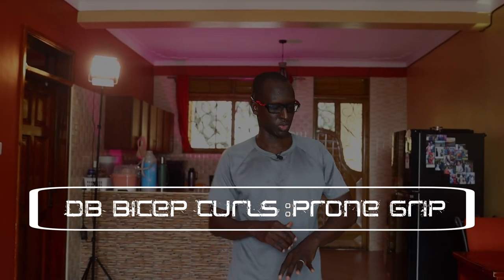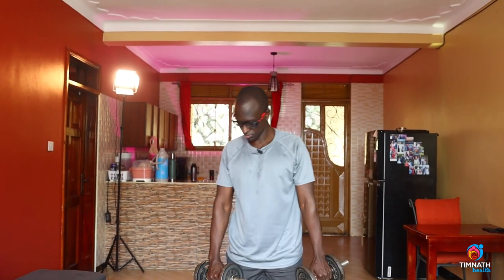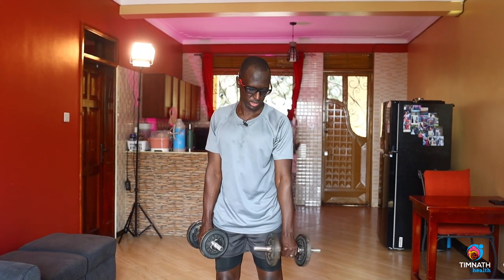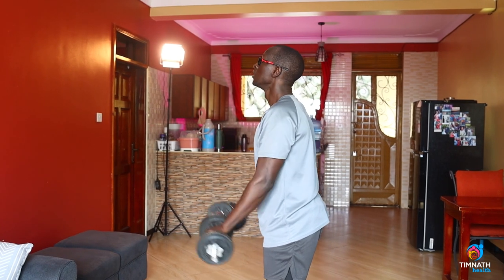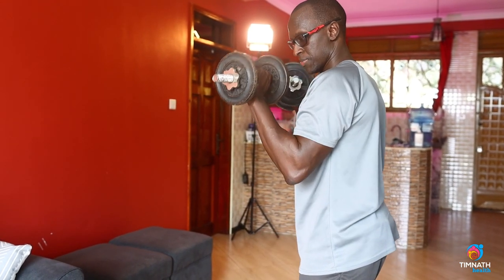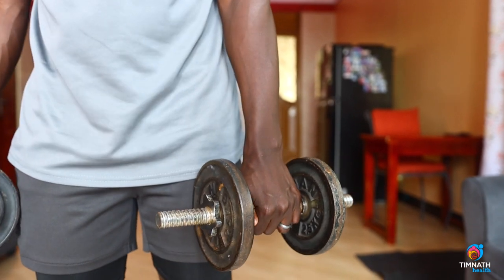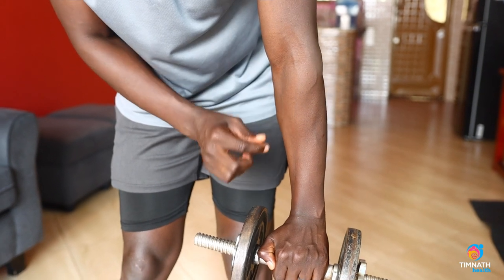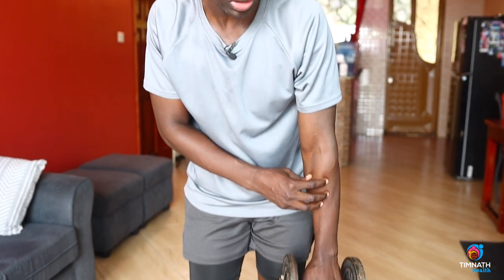Db Bicep Curls Prone Grip